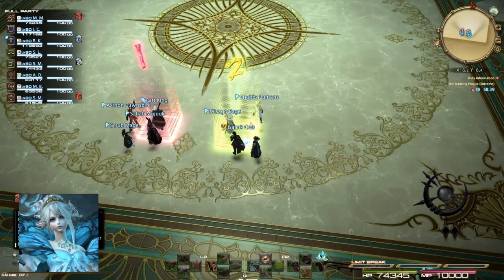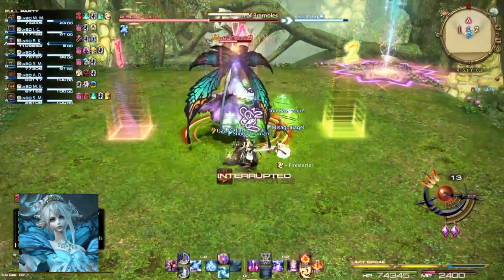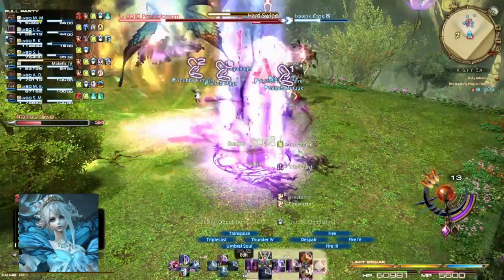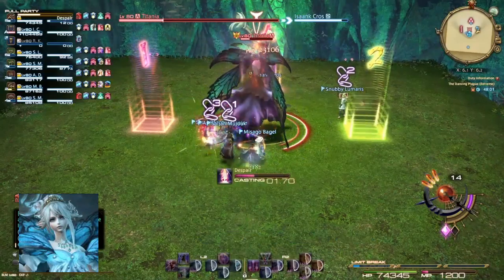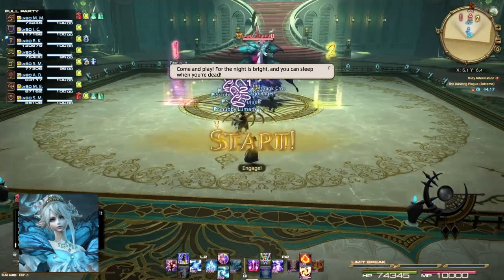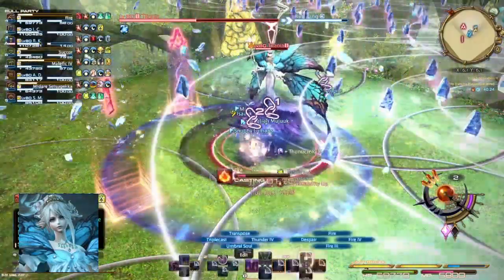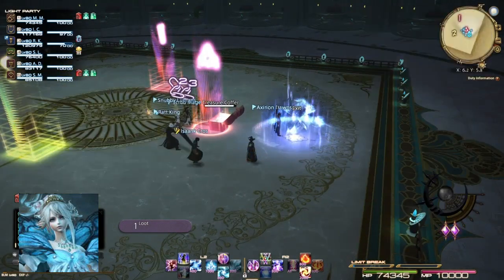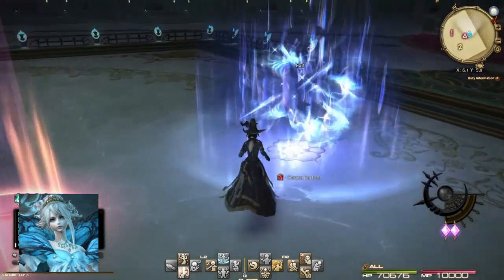FFXIV: Titania - The Peoples Guide - Dancing Plague EX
How to Clear in The Real World, In PF Groups w/ Mistakes, Wile Having Fun Doing It.